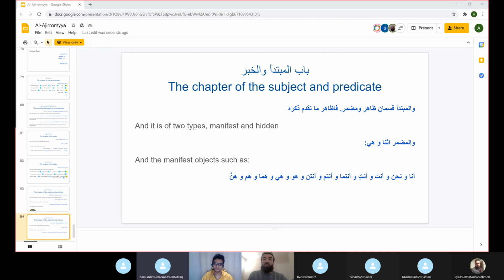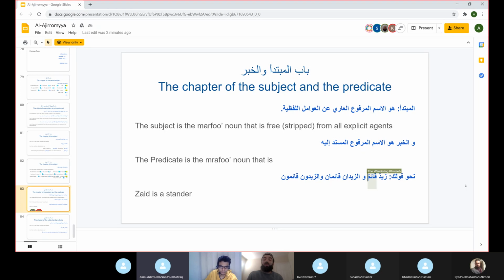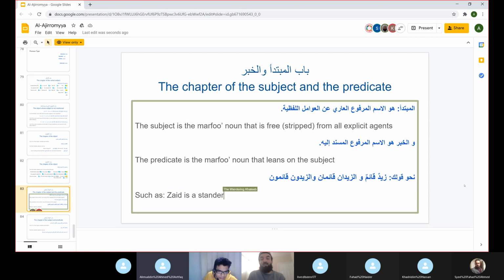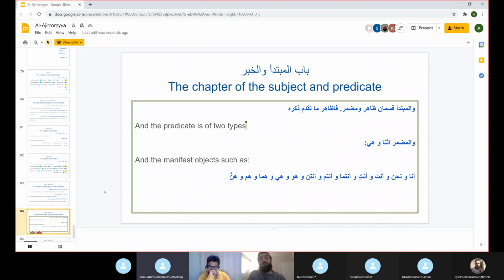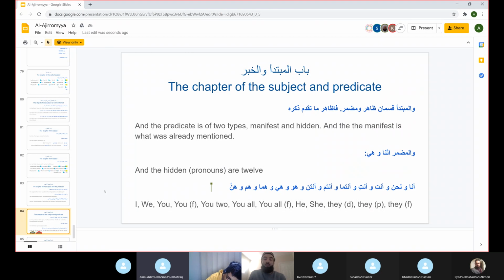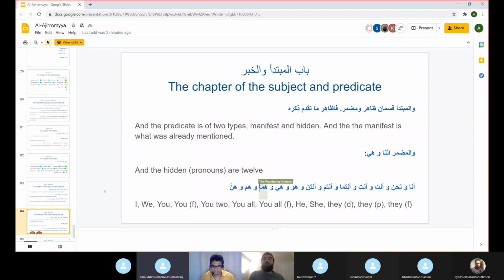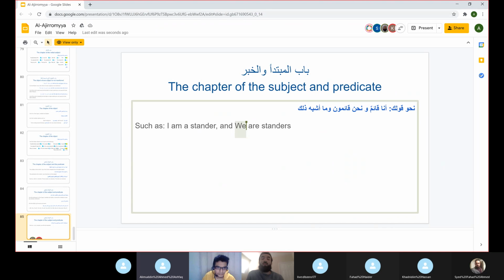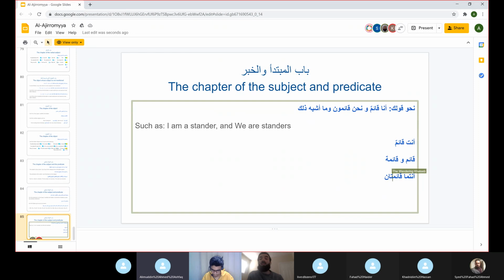Empowerment - Al-Ajirromyya - Classical Arabic Grammar - Lesson 24